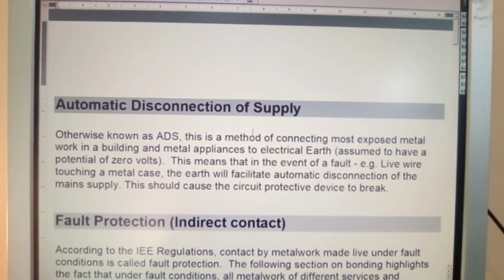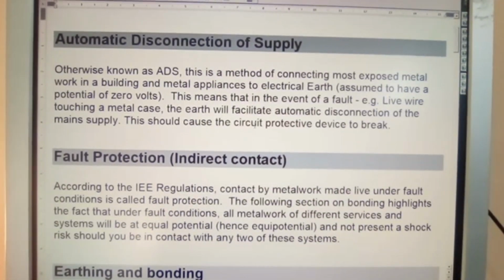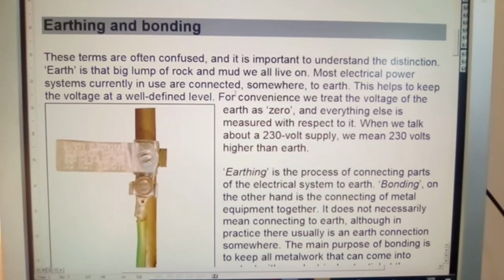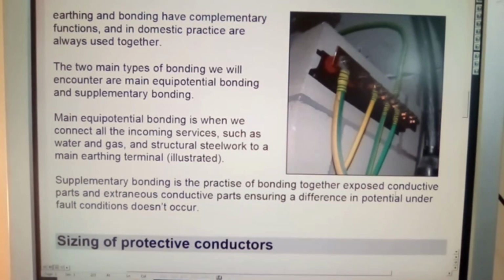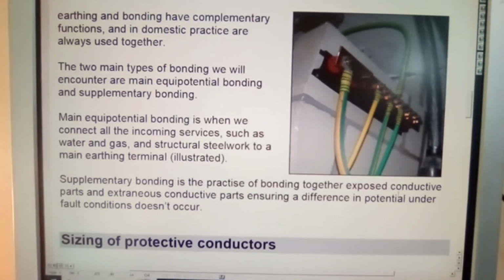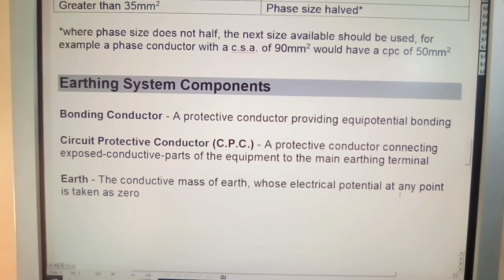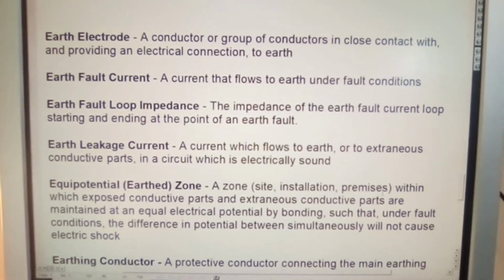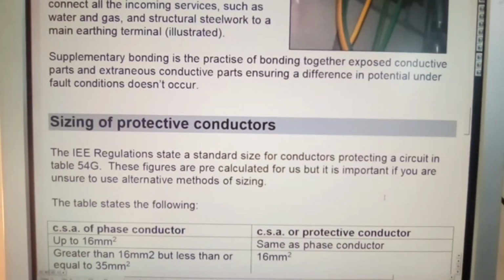Automatic Disconnection of Supply (ADS and Bonding)